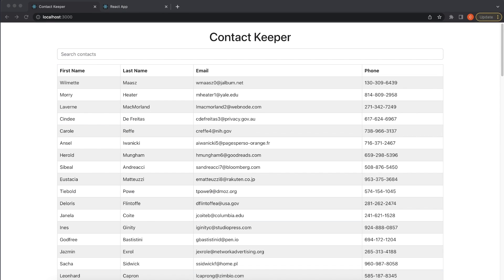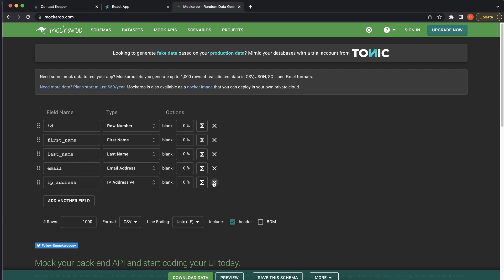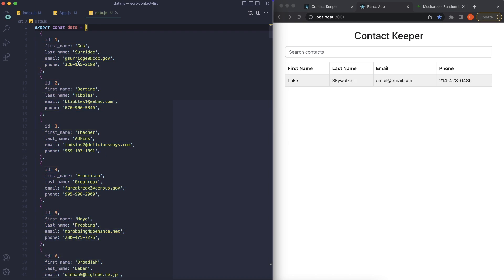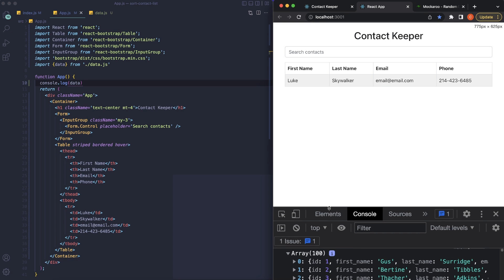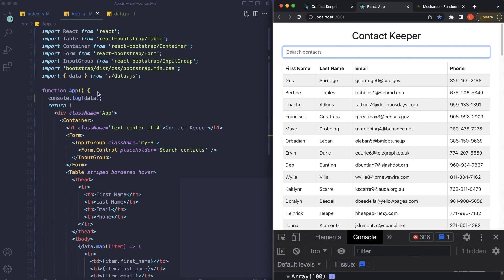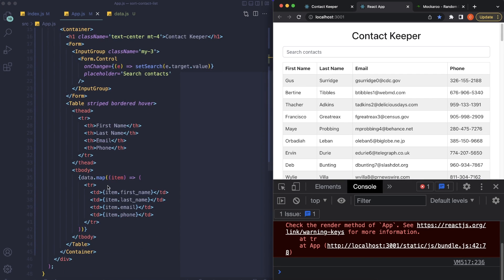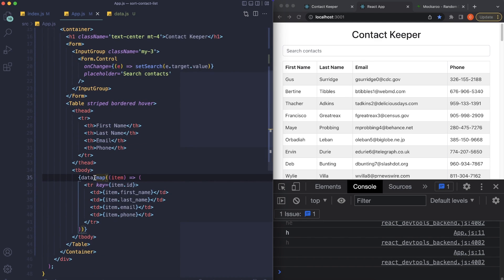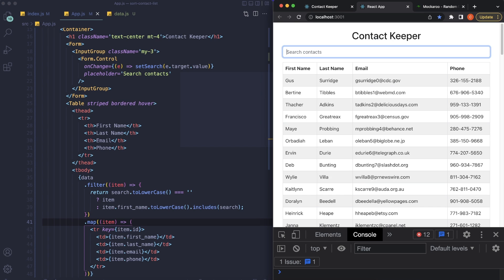Search Filter in React JS - Filter Through Results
In this video we build out live search functionality using the filter method, map method, and some react state. We import data from "Mockaroo" which is a pretty cool platform that allows you to draft up mock data for use while building applications. We save the data in to a "data.js" file, but it can simulate getting data back from an API (minus the API call in this case).